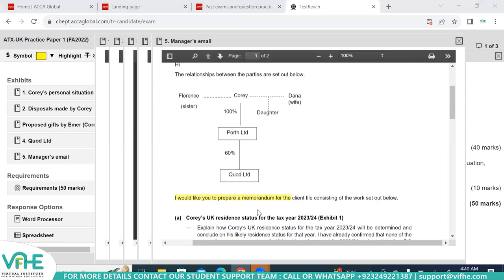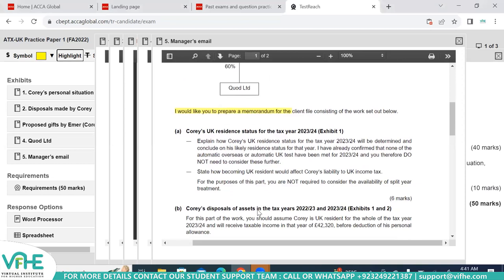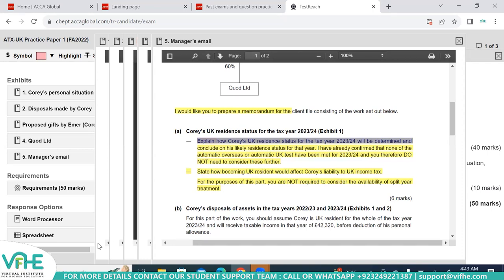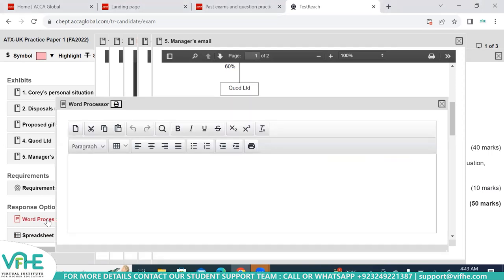ATX Advanced Taxation Game Changer Webinar Series Day 1 December 2023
Let's join our ATX Advanced Taxation Game Changer Webinar Series Day 1 December 2023 with Saniya Asif.